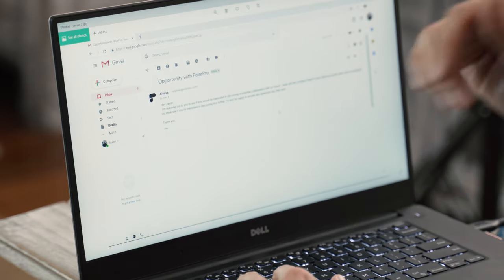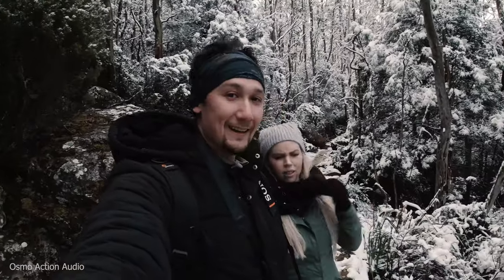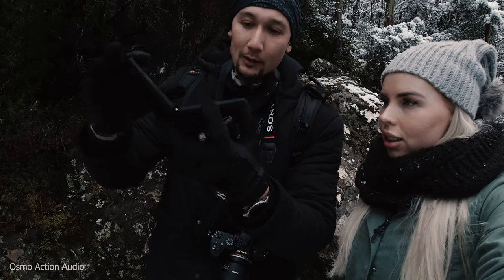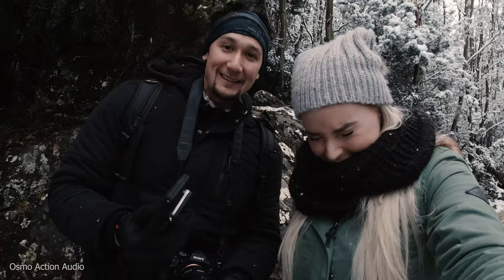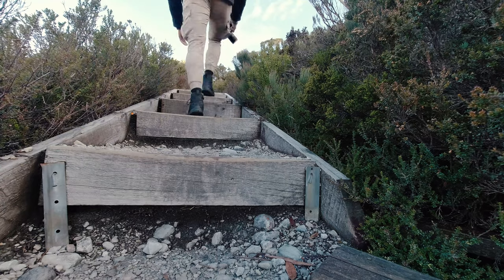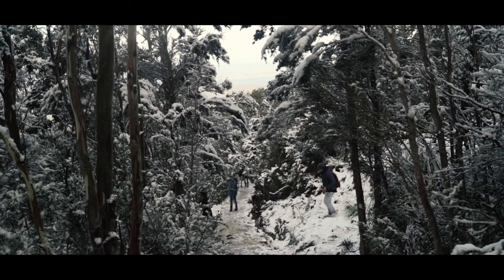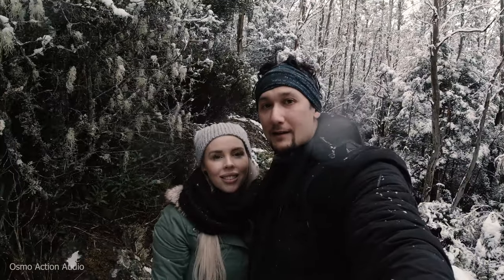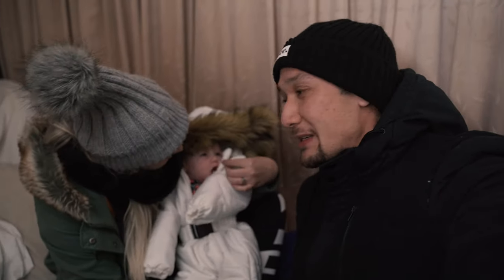POLAR PRO down under in Tasmanian mountains | DJI Osmo Action & Sony a7iii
This is a completely independent review of the Polar Pro quartzline ND filter, Defender lens protector and ND filters for the DJI Osmo Action.